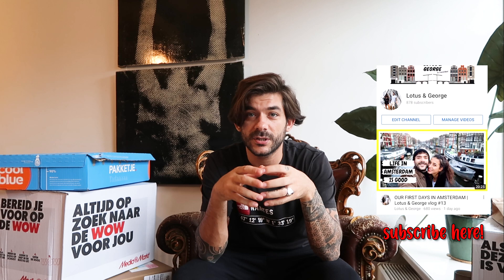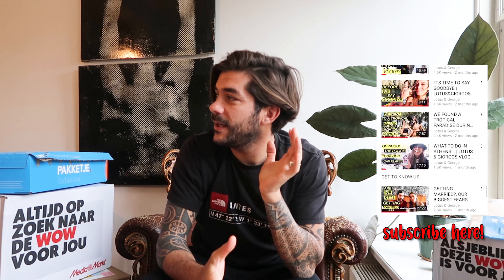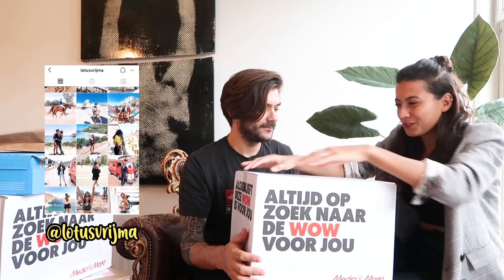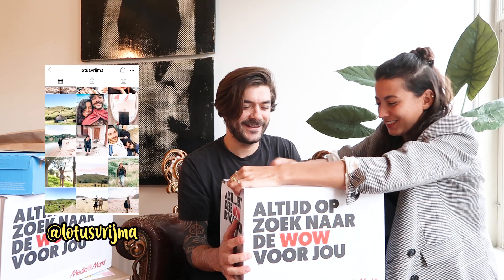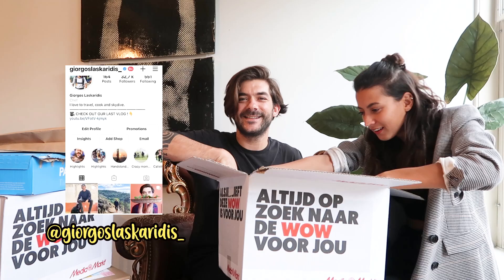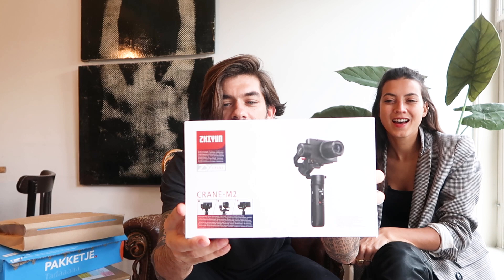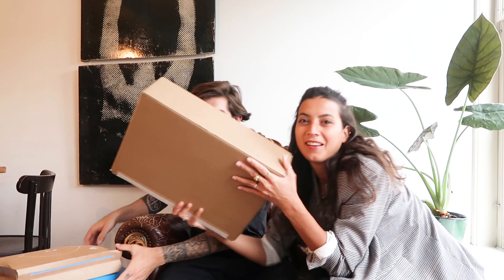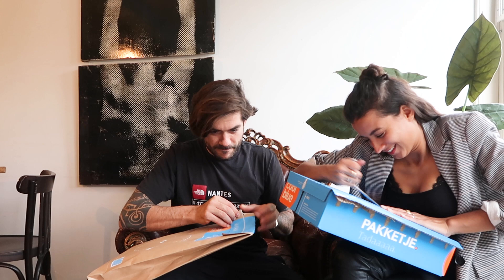THE BEST GEAR FOR (TRAVEL) VLOGGING IN 2021 - Unboxing!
In this video we are unboxing all the new equipment we ordered to make travel vlogs in 2021. After A LOT of research this is the equipment that is the best fit for us.

If you would like to know anything about this gear.

THE gear in THIS video:
-Canon M50

Between the two microphones in the video we kept the Rode Videomic Go

The gear we already have and ALSO use
For almost all our daily vlogging
- Canon Mark G7x II

For extra shots:
- Sony DSC-HX80

- Computer customized for video editing
For details on the specific elements within the computer you can contact George :)

And on top of that we use :
Tripods, Hard disks, SD cards, etc